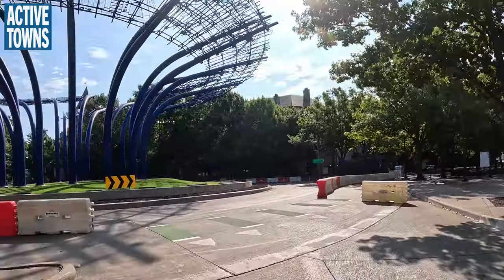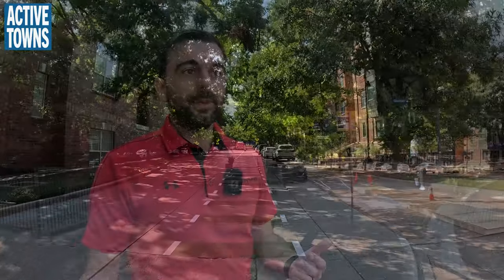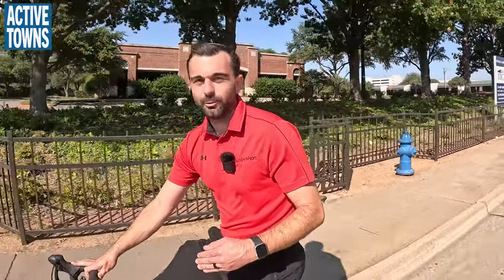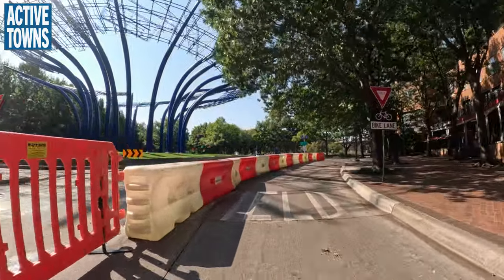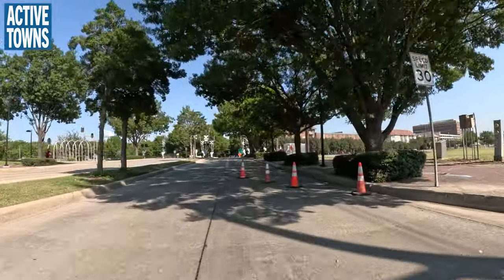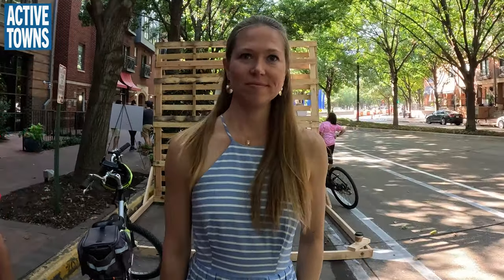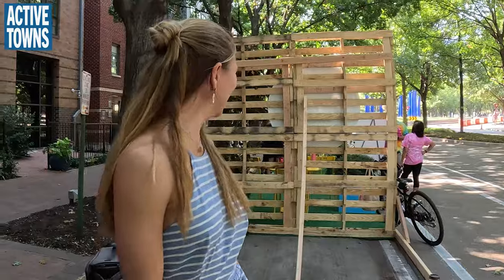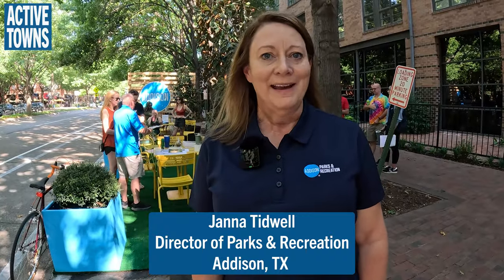ADDISON, TX: A PopUp "Protected" Bike Lane Pilot Project Profile (Tactical Urbanism Innovation)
This past Saturday, I made a road trip up to the town of Addison, Texas, in the Dallas/Fort Worth area, to profile this very creative "protected" bike land and roundabout pilot project installation. Area residents and visitors are encouraged to ride the facility during the PopUp and provide their feedback via this

1.